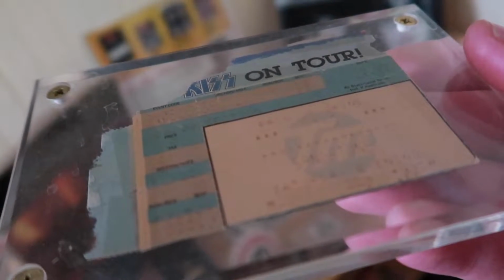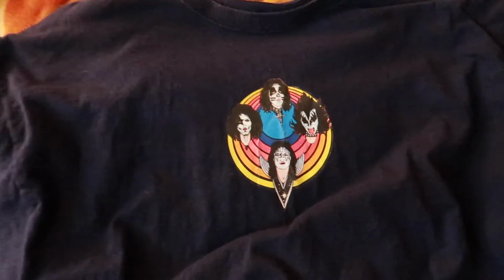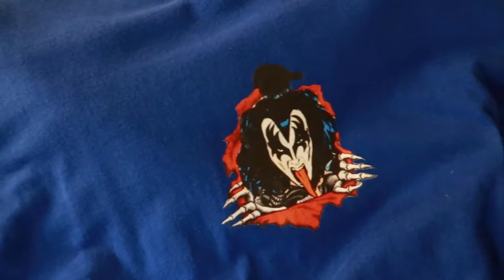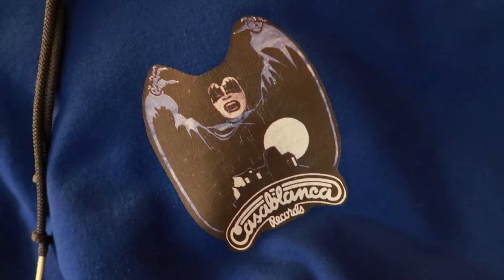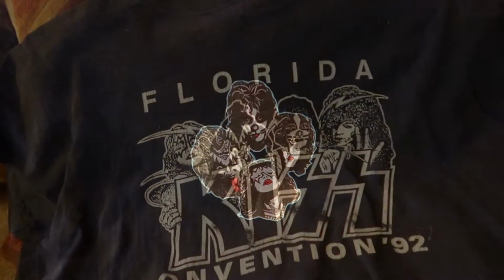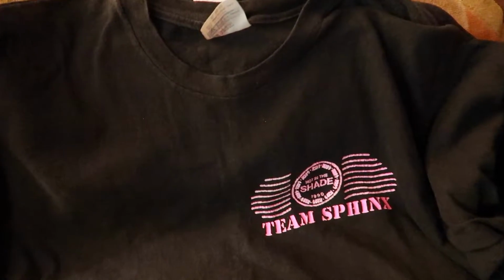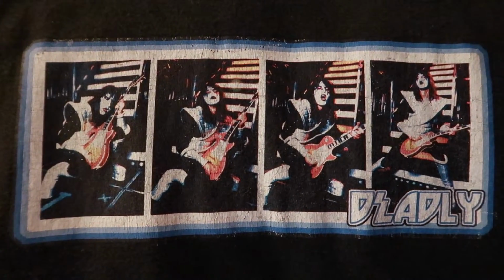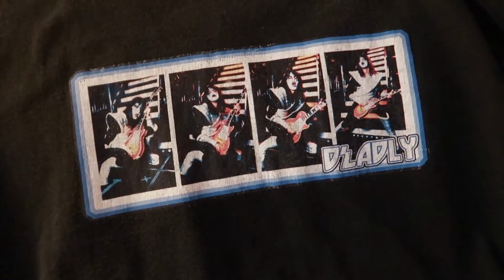My Favorite KISS Bootleg T-Shirts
As Spring is upon us, and T-shirt weather draws near, I started thinking about my favorite (Non Licensed) KISS T-Shirts, and how sometimes, the bootlegs...are where it's at.